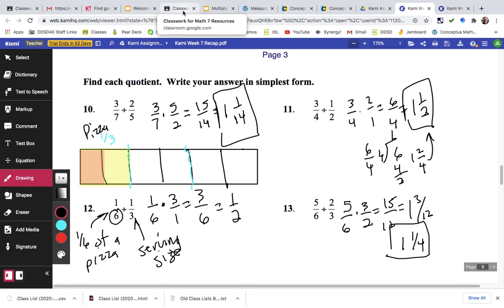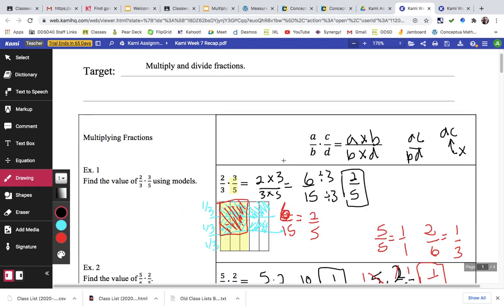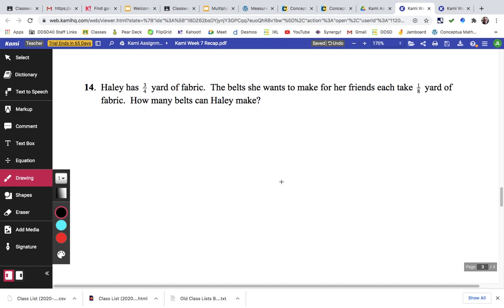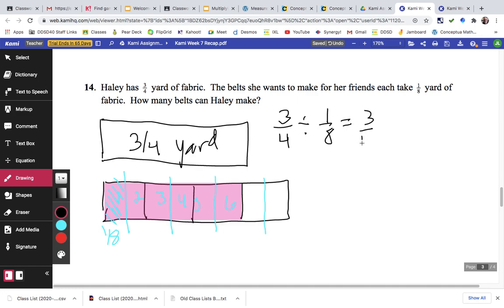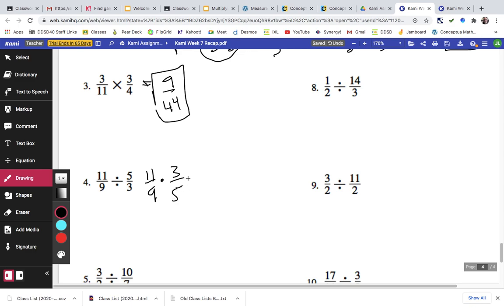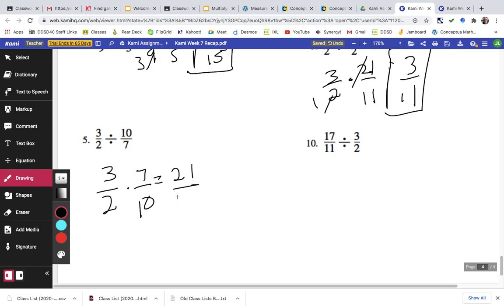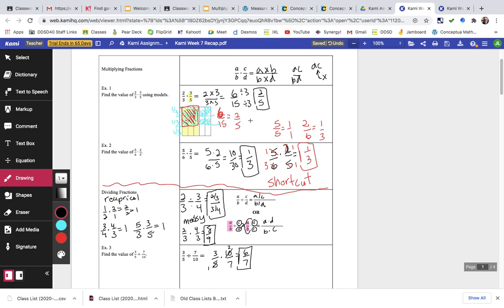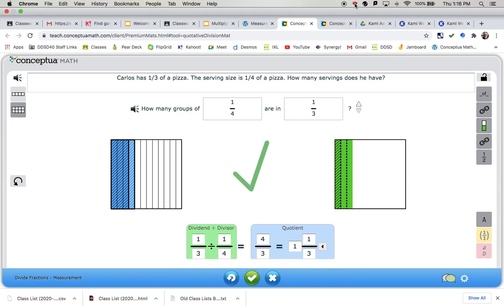Recap Thursday 11:5